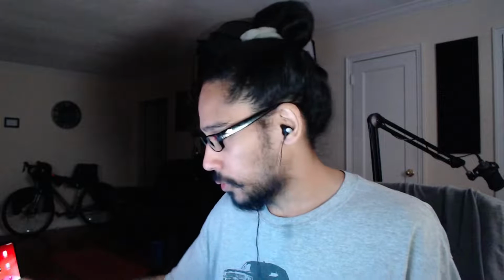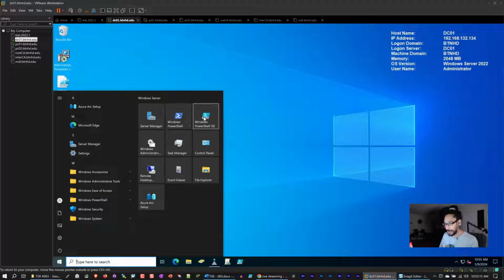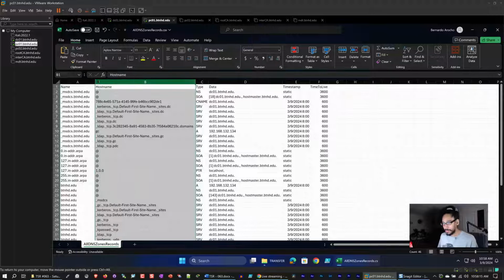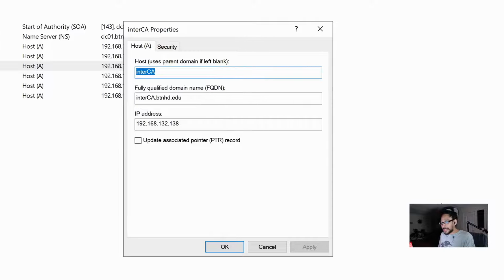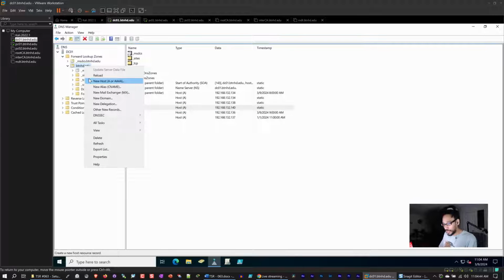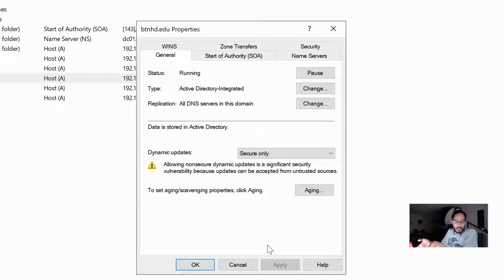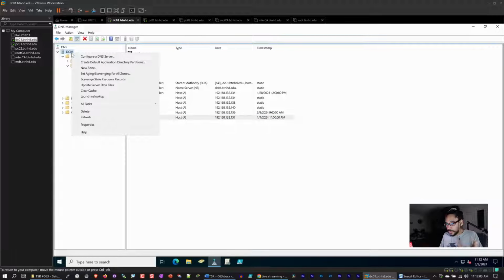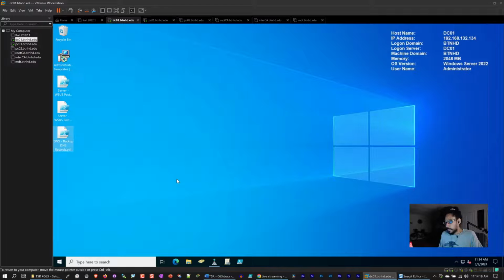Setup DNS Aging and Scavenging in Windows Server 2022 – The Server Room #063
Join us in The Server Room to go over how to setup DNS aging and scavenging in Windows Server 2022.